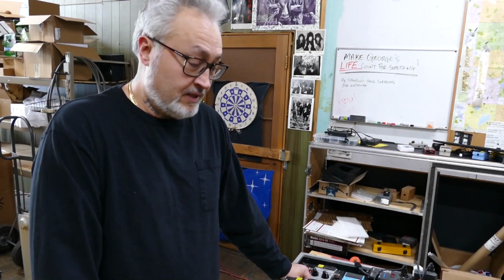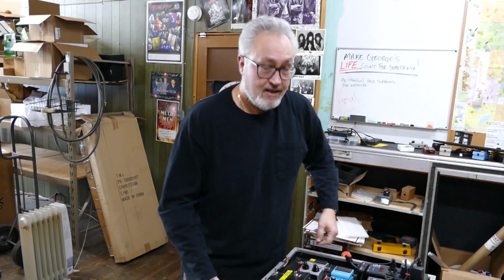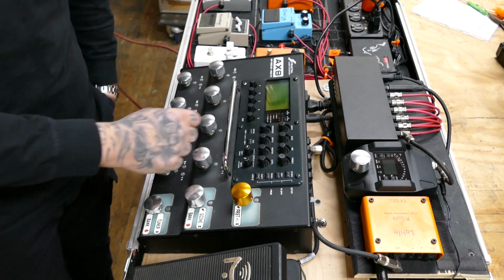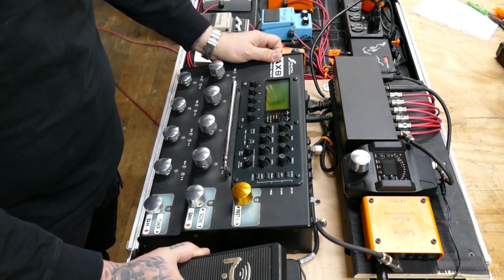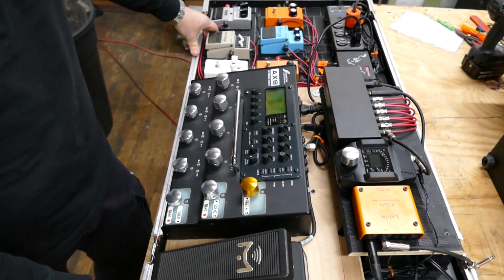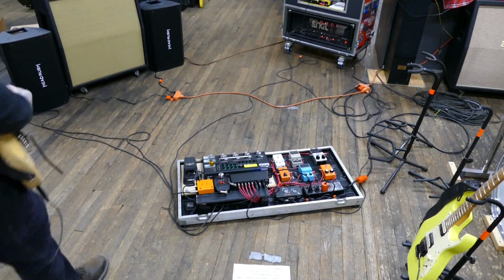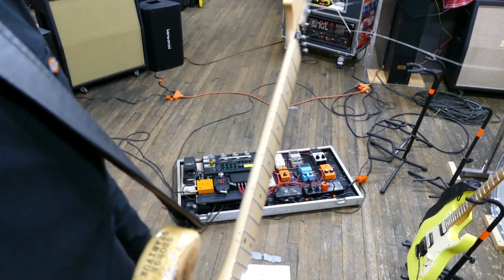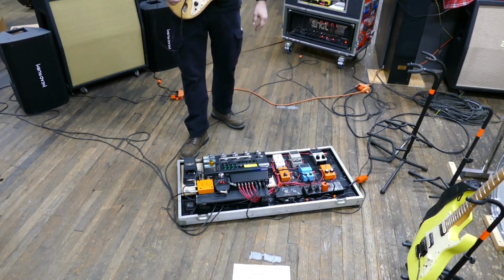Fractal AX8 and HeadRush FRFR-112's New Pedal Board and Rig Design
i think i'm pretty informative in the vids but if you have questions ask them - noise starts at 8:00 - the guitar is my trusty Warmoth that i had built in the early 2000's - just loaded it with a couple of Bill Lawrence PUPs - an L45-S in the neck and an L500-XL in the bridge